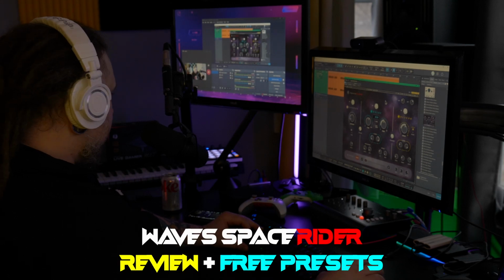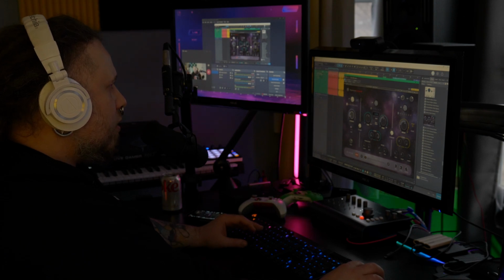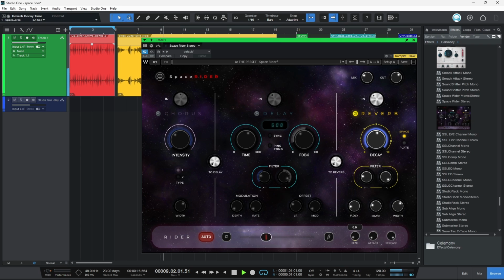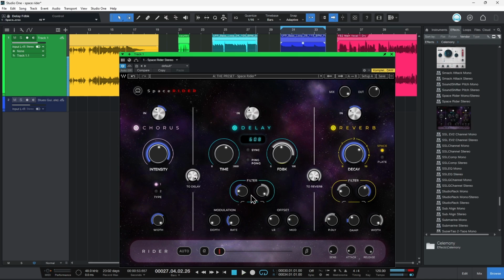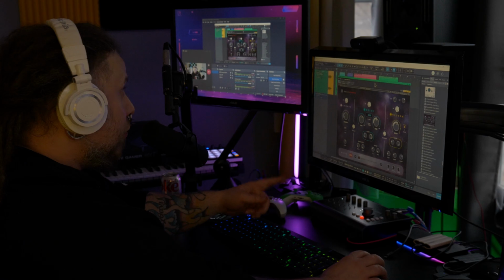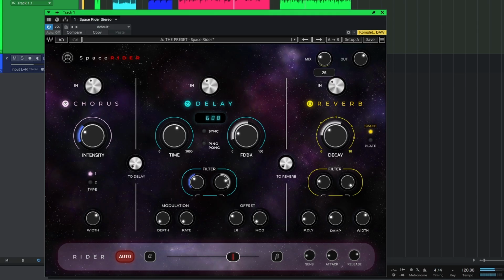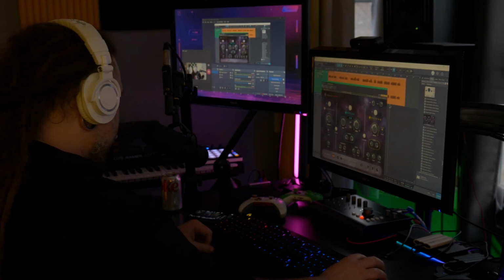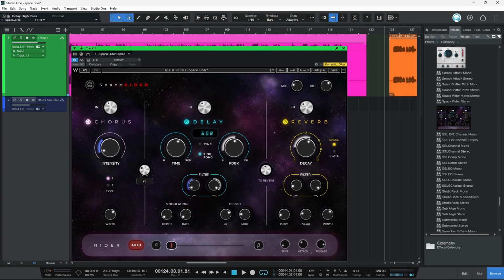Waves SPACE RIDER 🚀 Review + EXCLUSIVE FREE PRESETS 👽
Waves SPACE RIDER is a multi-effects plugin (VST, AU, AAX) that combines Chorus, Delay, and Reverb in a single plugin. Then, it adds a 'Rider' that can automatically modulate your parameters, enabling you to create awesome and complex effects quickly and easily.

Full review and overview of how to use Waves Space Rider. Plus FREE EXCLUSIVE PRESETS that will become what you use 90% of the time.

This plugin shines on vocals, but also works on everything else. Easily create a ducked reverb and delay for your vocal track, or use it to send your guitars into space. Try it on loops, drums, percussion, piano, bass, SFX, strings, etc... and use it for sound design.

Create the space you want with Space Rider 🚀

➡️CHAPTERS:
0:00 - What is Waves Space Rider & Basic Controls
2:03 - How to use The RIDER
5:11 - Create a Pad/Atmosphere Sound
7:01 - FREE EXCLUSIVE PRESETS!
14:23 - Getting creative with it
15:13 - Wrap up

➡️Our Links